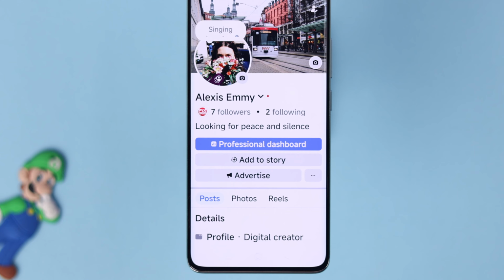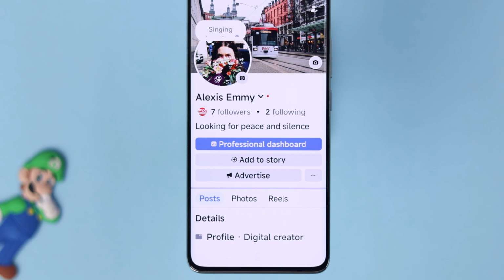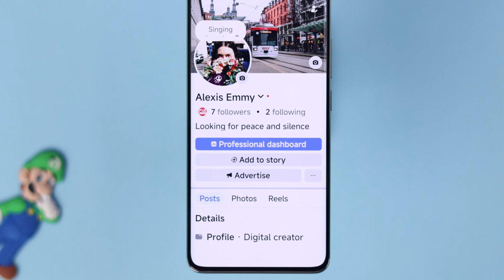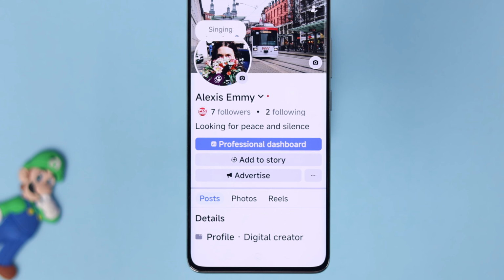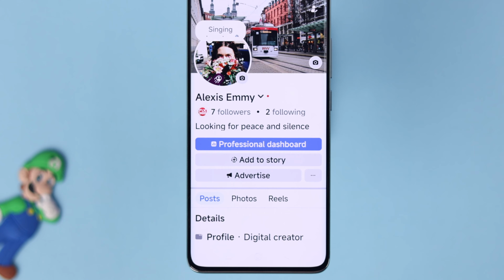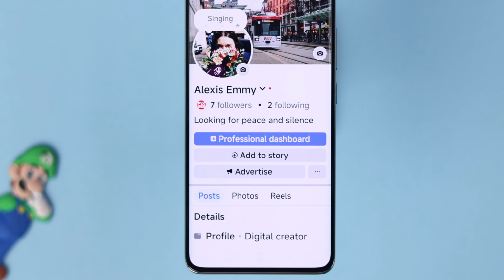How To Fix Facebook Professional Mode Not Showing in 2026!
Facebook Professional Mode is not showing on your profile in 2026, so looking for the best way to fix the issue using an iPhone or Android?

Suddenly professional mode option is missing on your FB Profile or suffering from issues like:

• Professional Mode Greyed out on Facebook Profile
• Professional Mode option is not clickable on FB Profile
• Professional Mode won't show up on FB Profile

This troubleshooting guide will walk you through exactly how to fix Facebook professional mode not showing with three proven methods that work for the latest 2026 FB update, so you can start monetizing your content and accessing professional tools.

0:00 Intro:  Facebook Professional Mode Not Showing?
0:08 Solution 1:  Unlock Profile
0:28 Solution 2: Professional Mode Settings
0:46 Solution 3: Report the Problem